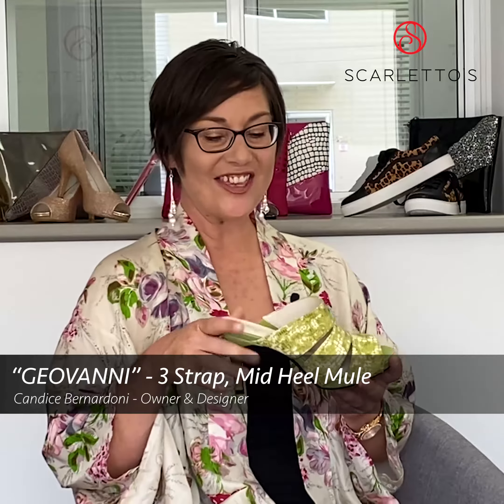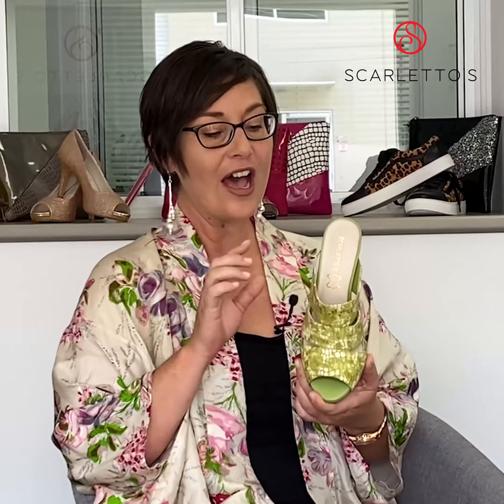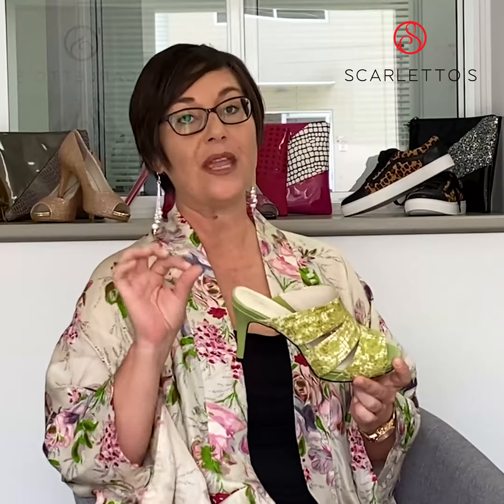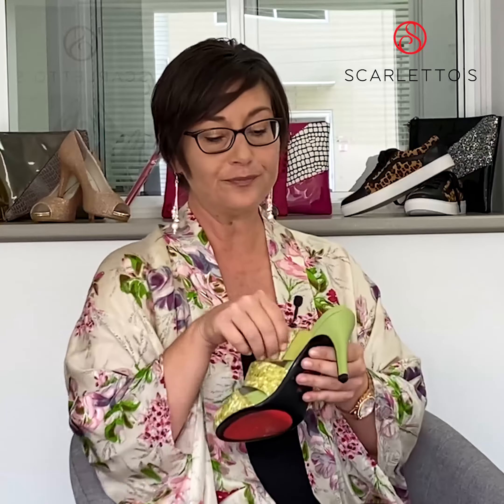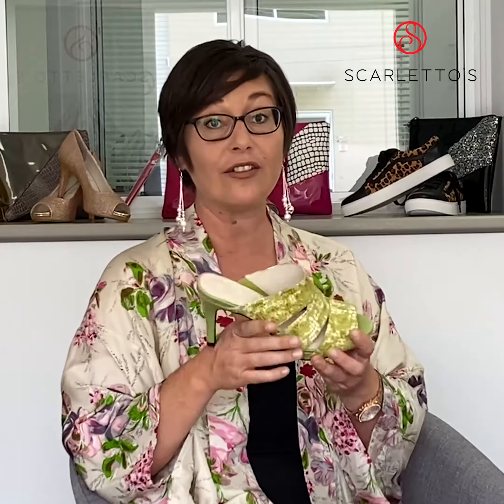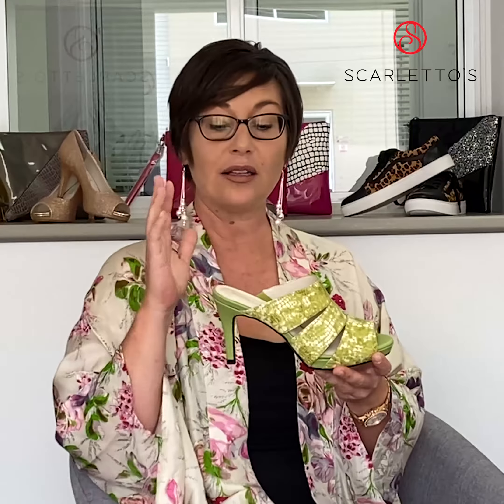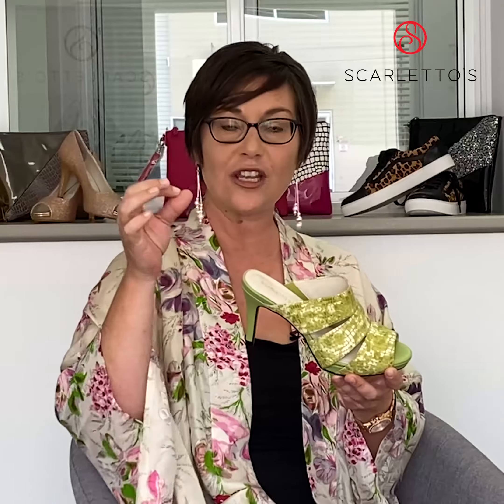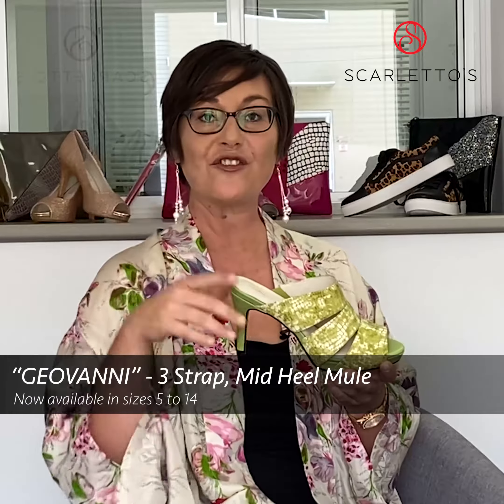GEOVANNI Explainer Video by Scarlettos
3 Strap, Mid Heel Mule